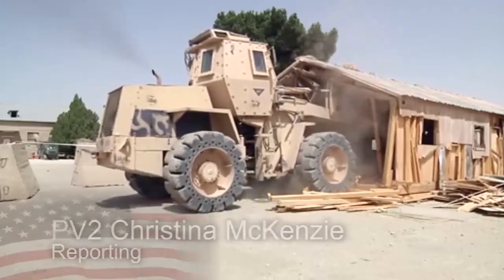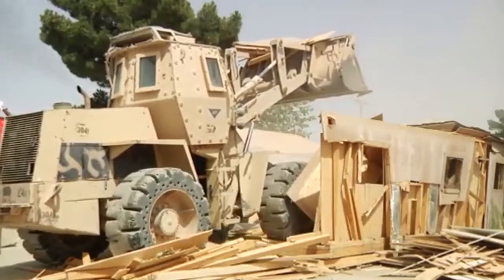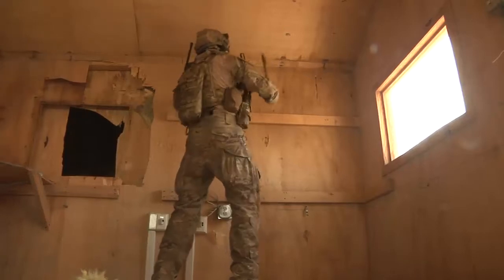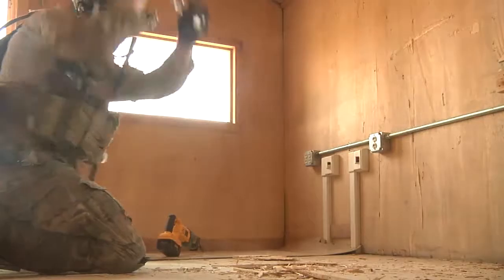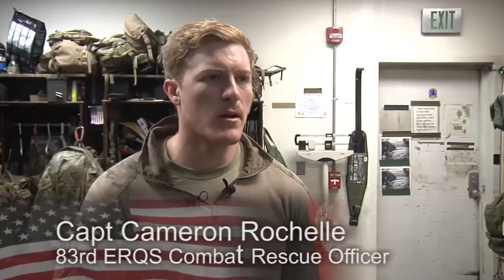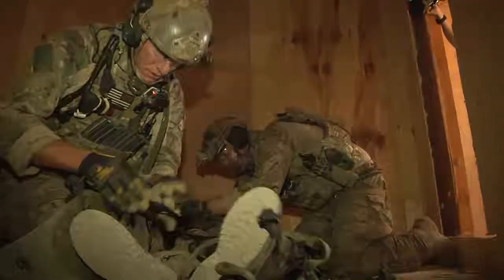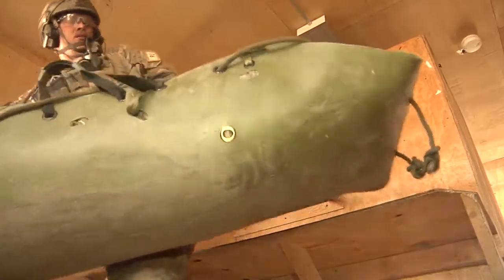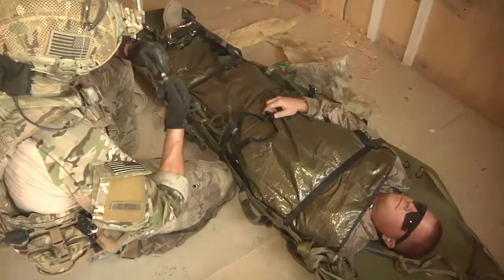Training Through Retrograde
As the U.S. Forces draw down and retrograde, B-Huts are being torn down. Pararescuemen on Bagram Airfield are using these buildings for training to allow troops to stay mission ready.